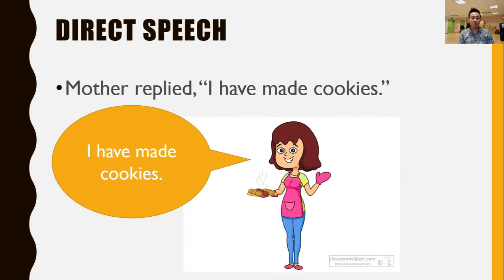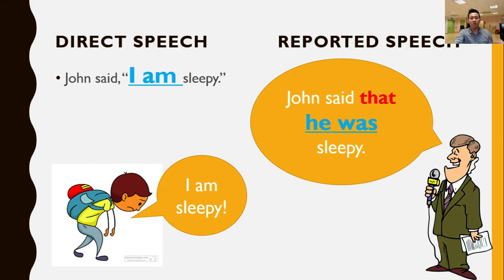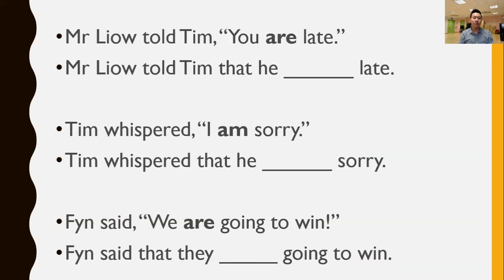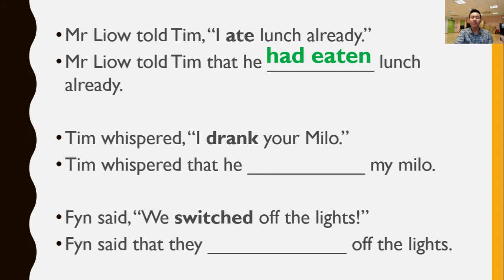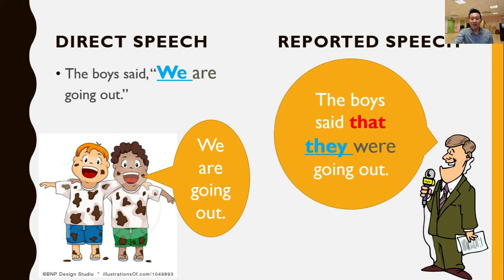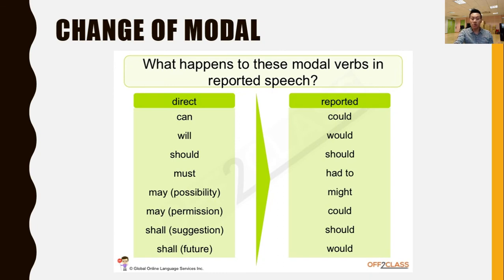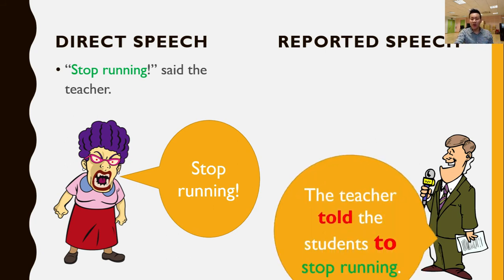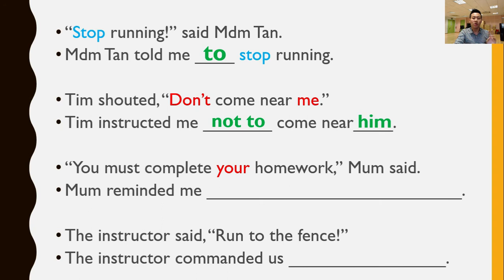EL - P5 - Reported speech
An introduction to Reported Speech and some simple examples for practice